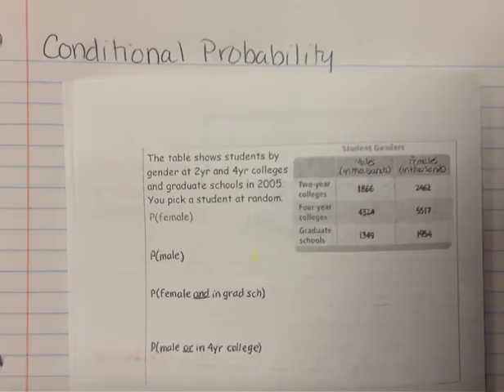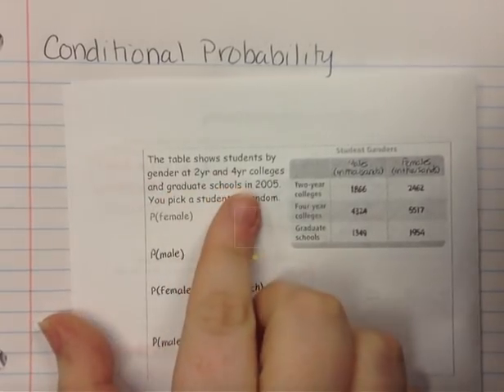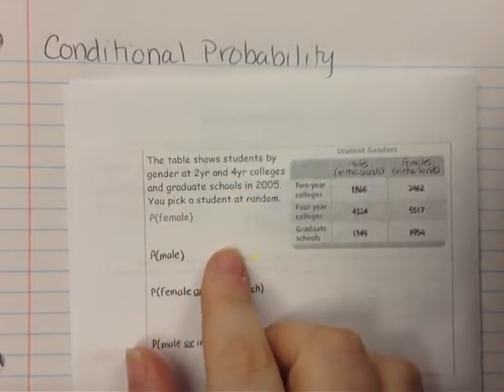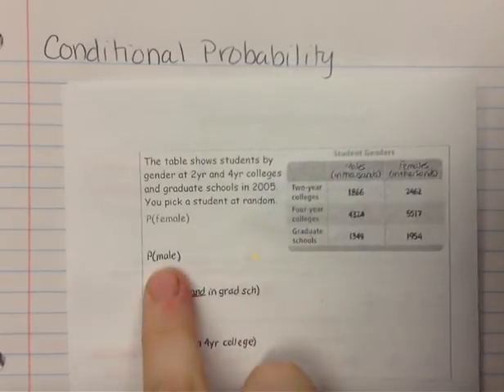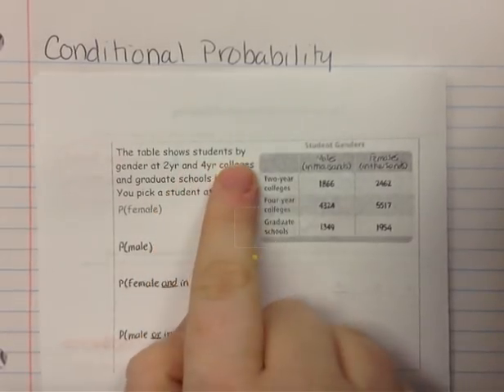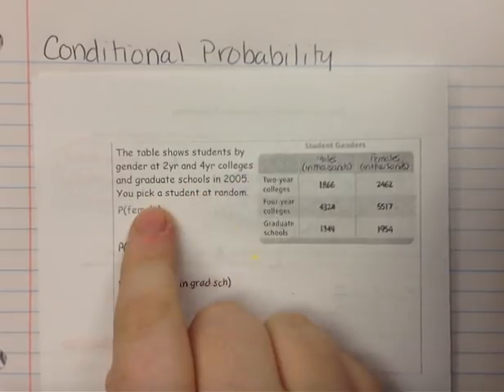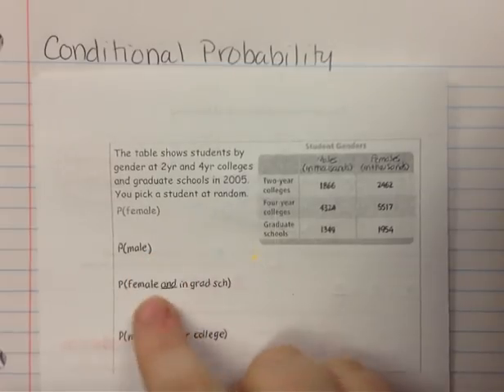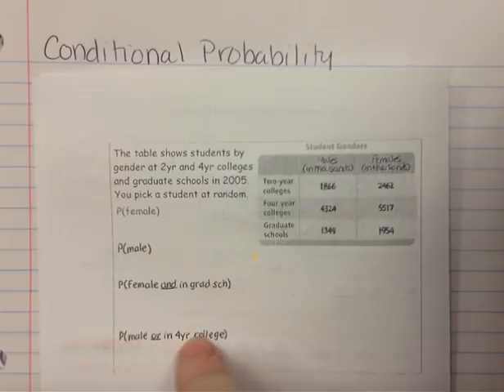Conditional Probability Basic